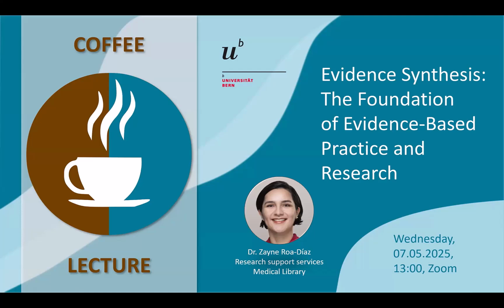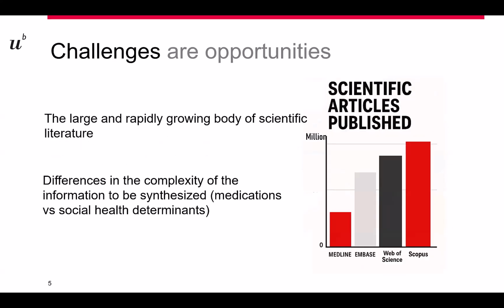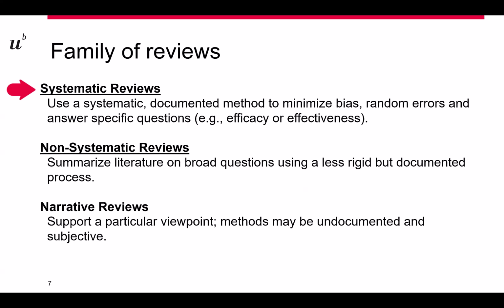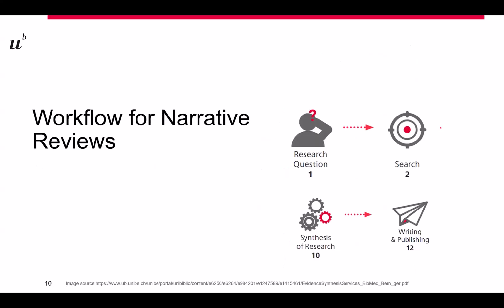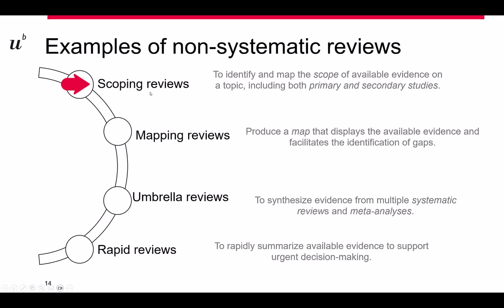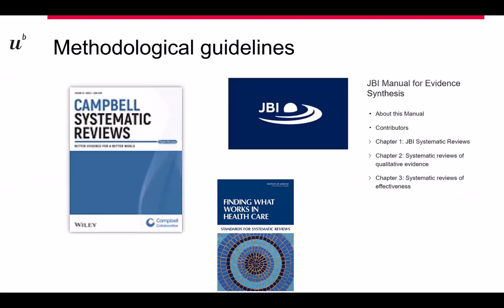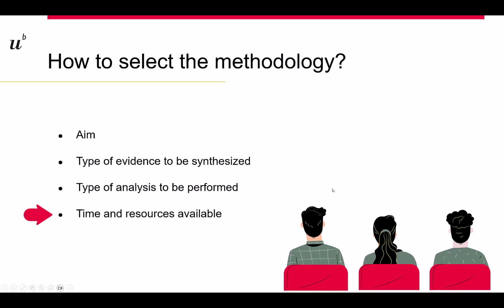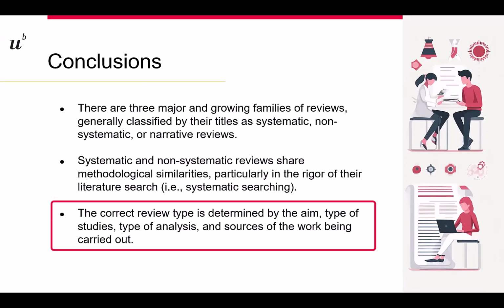Evidence synthesis: The foundation of evidence-based practice and research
Evidence synthesis is the process of summarizing findings from multiple studies to generate reliable conclusions on a research question. We highlight the importance of evidence synthesis in most research efforts and give you an overview to help you identify the most suitable type of review for your project.

0:38 Introduction
2:42 Categorization of Literature Reviews
4:17 Workflows in the three different categories of reviews
5:35 Examples of Different Types of Literature Reviews
8:08 Methodological Guidelines
9:11 Criteria for Choosing a Specific Type of Review
11:00 Right review website
11:27 Conclusion

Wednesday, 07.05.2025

Dr. Zayne Roa-Diaz, Research Support Services Medicine & Science, University Library Bern

Meeting the review family: exploring review types and associated information retrieval requirements

What kind of systematic review should I conduct? A proposed typology and
guidance for systematic reviewers in the medical and health sciences

Systematic review or scoping review? Guidance for authors when choosing between a systematic or scoping review approach

What is an evidence map? A systematic review of published evidence maps and their definitions, methods, and products

A 24-step guide on how to design, conduct, and successfully publish a systematic review and meta-analysis in medical research

Mapping reviews, scoping reviews, and evidence and gap maps (EGMs): the same but different- the "Big Picture" review family